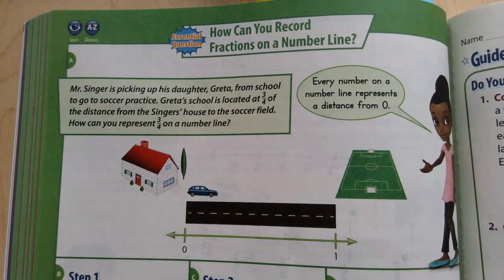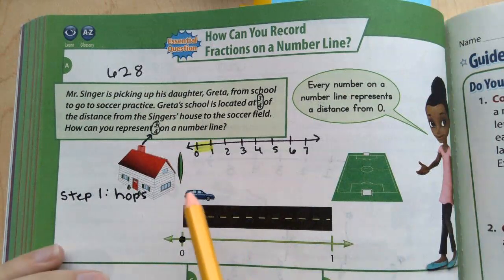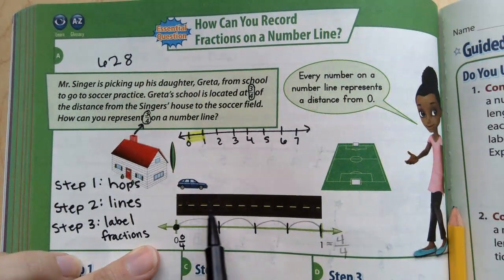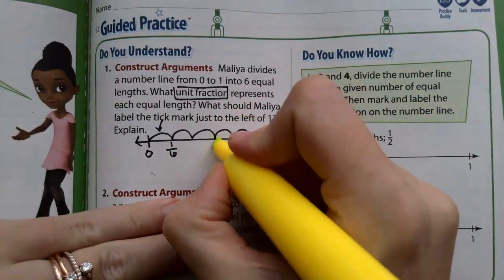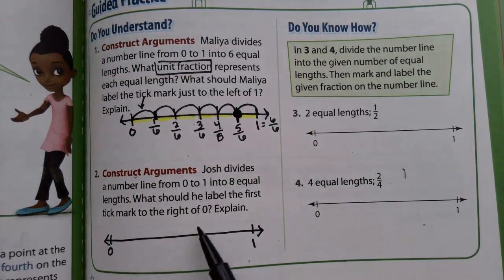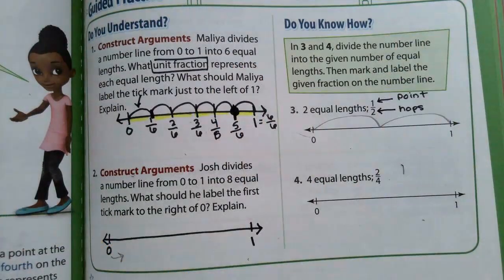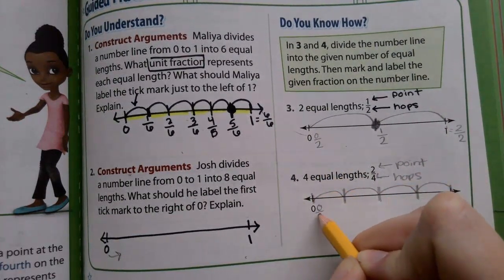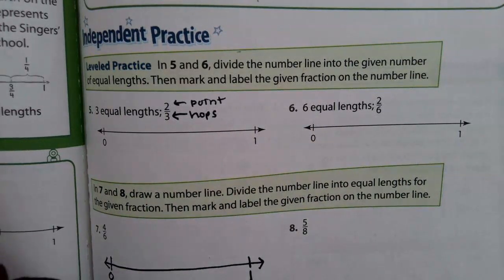Math Skill: 12-4